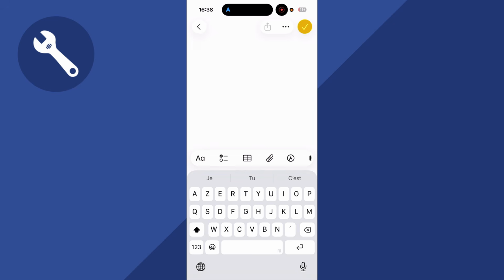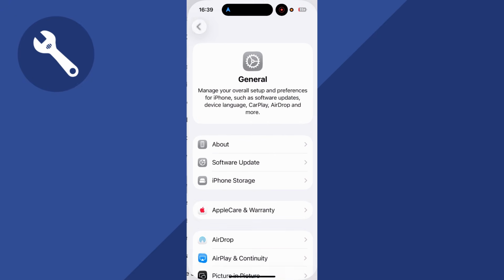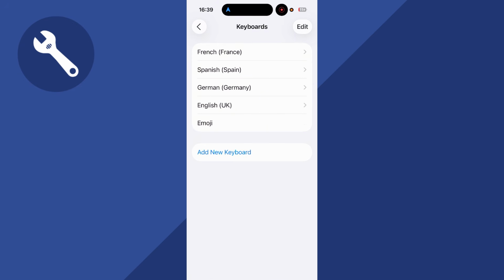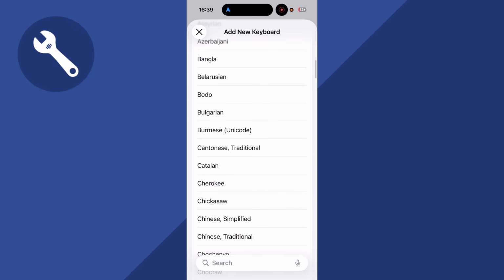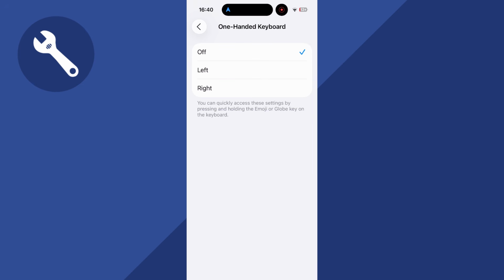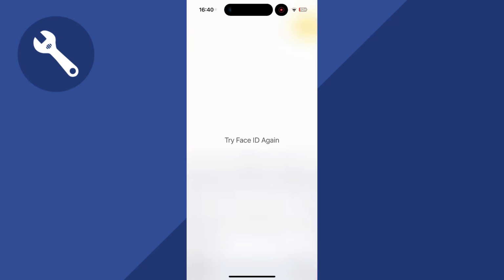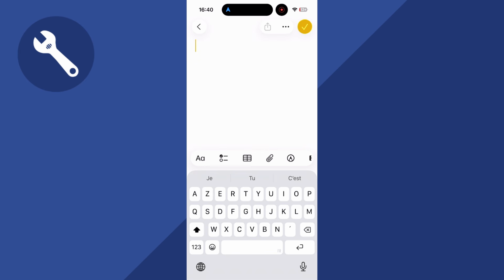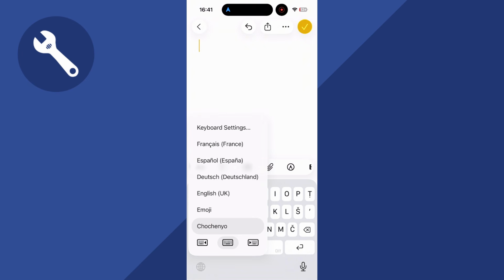How To Change iPhone Keyboard (Full Guide)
This tutorial explains how to change the iPhone keyboard in iOS. Learn how to add a new keyboard language and switch between layouts while typing. We’ll also show how to customize keyboard settings and fix keyboard not working problems.